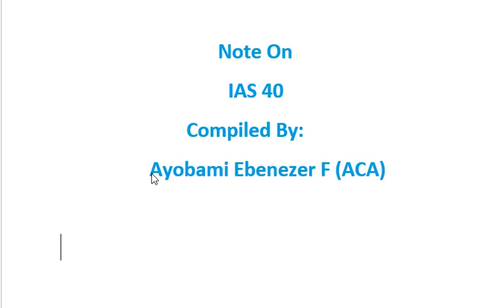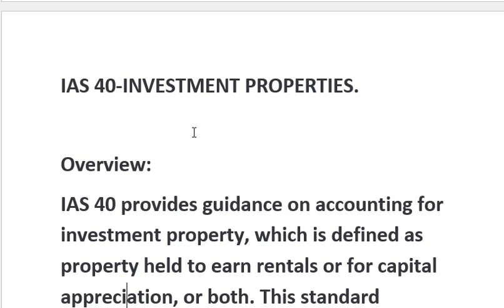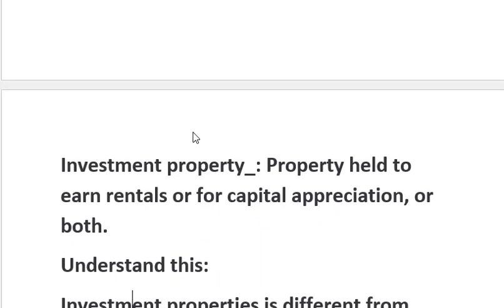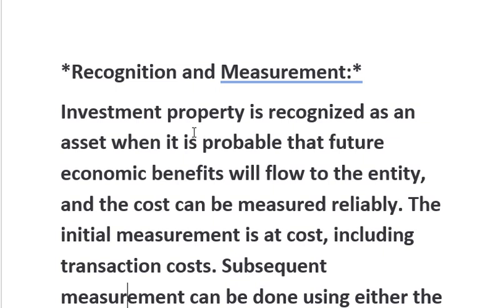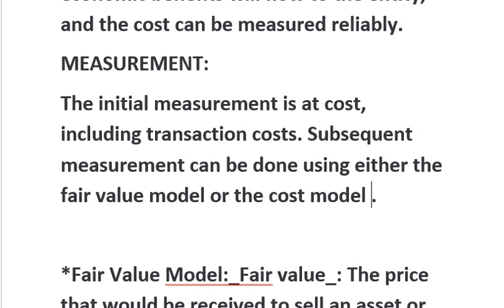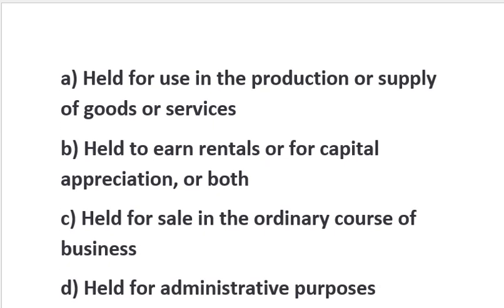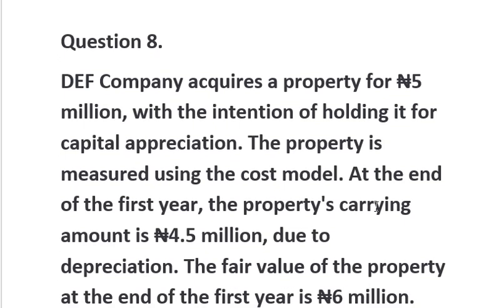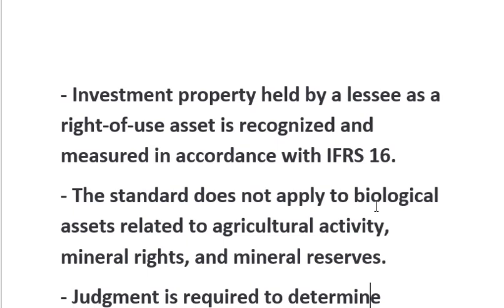IAS 40 INVESTMENT PROPERTY|FINANCIAL REPORTING